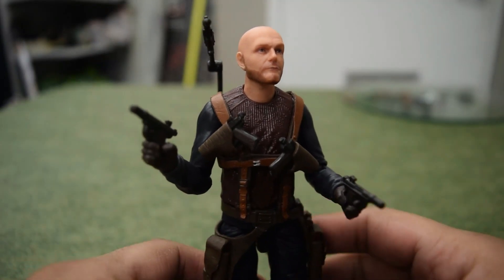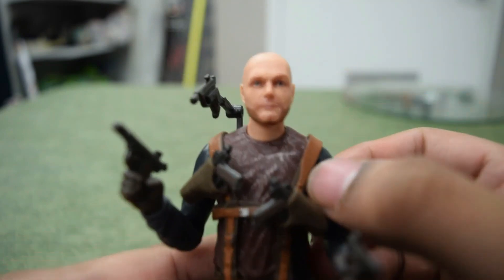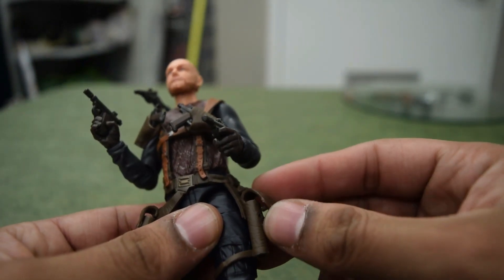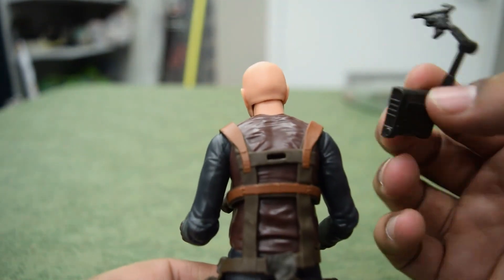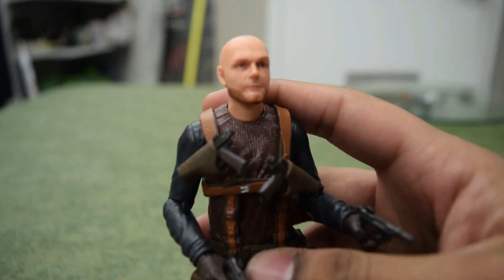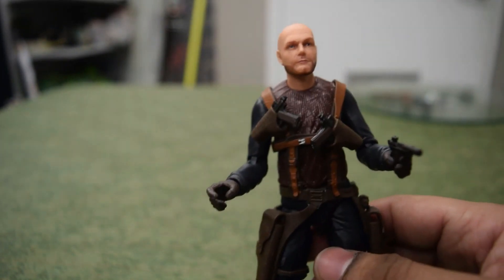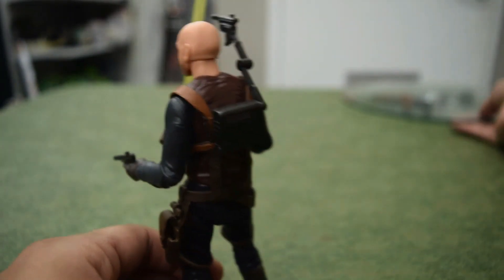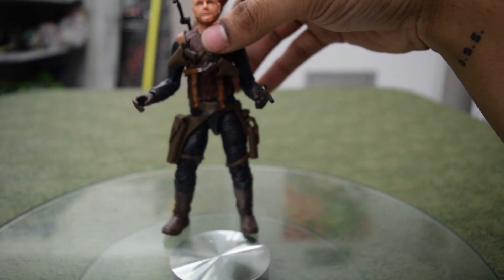Geek Room | Star Wars: The Black Series - Migs Mayfield Action Figure Review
Bill Burr takes a go at joining the Star Wars universe & succeeds! Now can we please get a Migs spinoff??

•Enter the code: CORBIN-R8

》Geek Squad:
●Corbino: